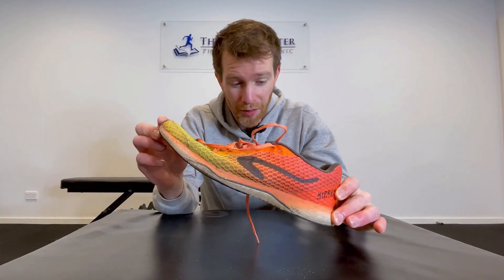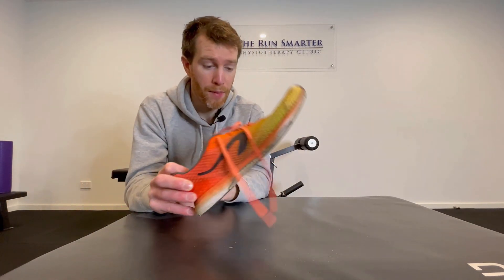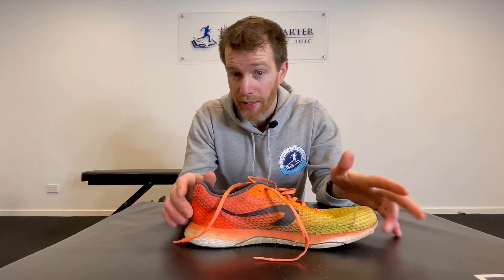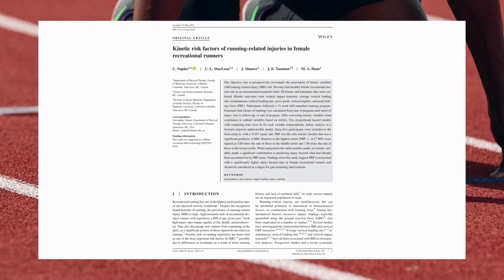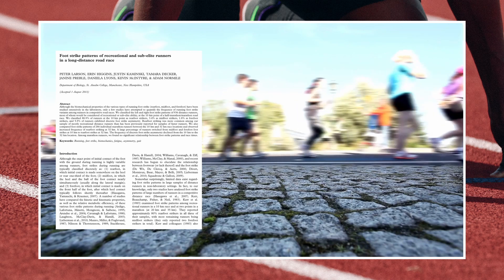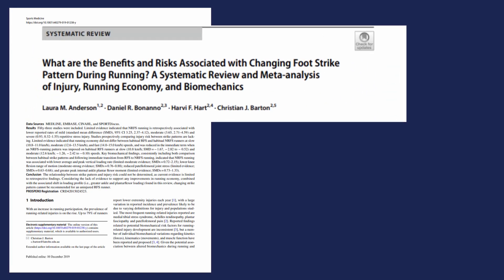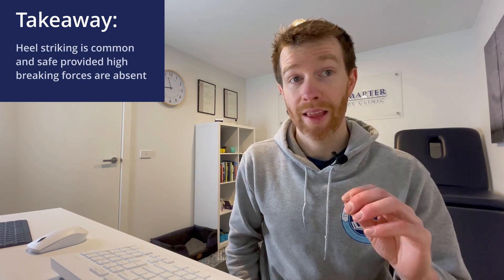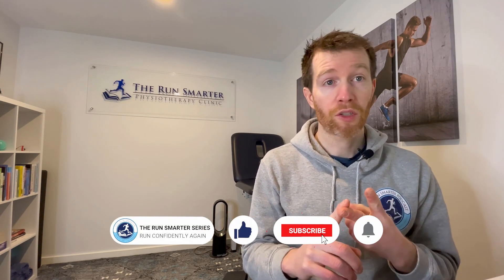Heel Strike vs Forefoot Strike when Running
There's a common narrative around the running community that a heel strike is bad. It theoretically causes high ground reaction forces which may lead to injury but also could hinder your performance with high breaking forces.

This video will discuss the science and uncover if heel striking is a bad thing and does it hinder performance? In addition, will it increase your risk of injury?

Peter Larson paper: Foot strike patterns of recreational and sub-elite runners in a long-distance road race.

Napier paper: Kinetic risk factors of running-related injuries in female recreational runners.

Anderson paper: What are the Benefits and Risks Associated with Changing Foot Strike Pattern During Running? A Systematic Review and Meta‐analysis of Injury, Running Economy, and Biomechanics.

Izzy Moore paper: Is There an Economical Running Technique? A Review of Modifiable Biomechanical Factors Affecting Running Economy.

Take on the FREE 5-day INJURY PREVENTION CHALLENGE!

Increase your running IQ and follow other Run Smarter Socials!